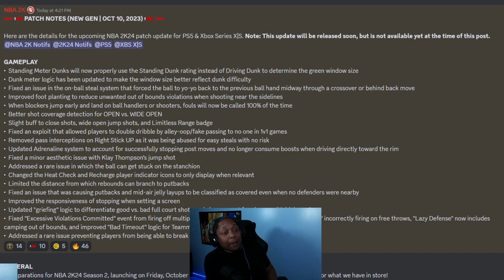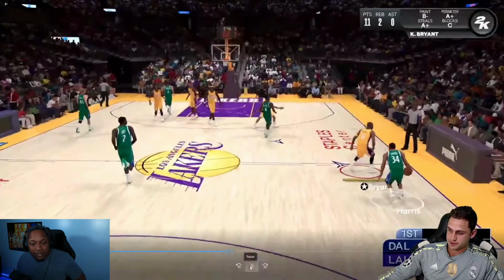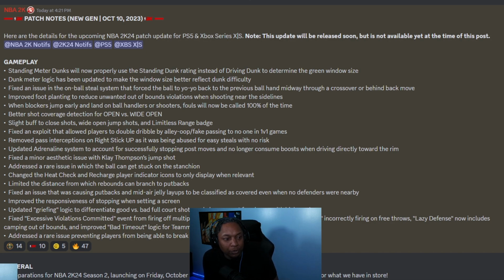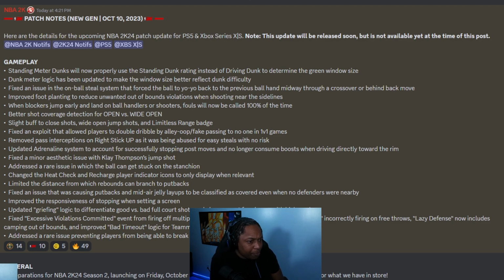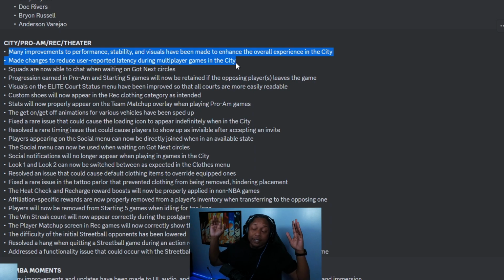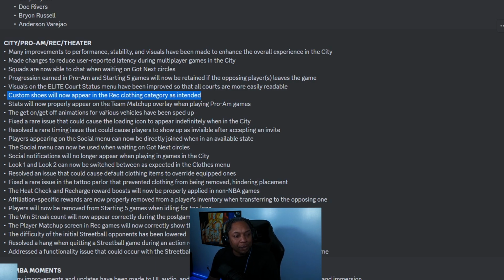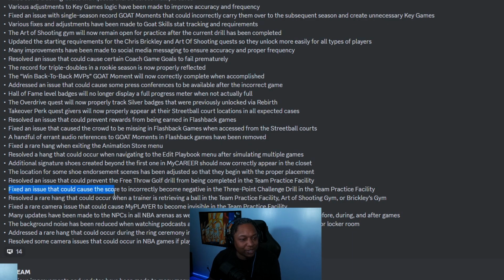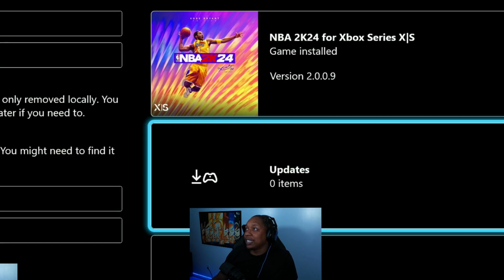DELAY IS GONE IN NBA 2K24?!? | NBA 2K24 HUGE PATCH TOMORROW | NBA 2K24 OCTOBER UPDATE NEWS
2K just released the patch notes for the update tomorrow and I go through what's in it.